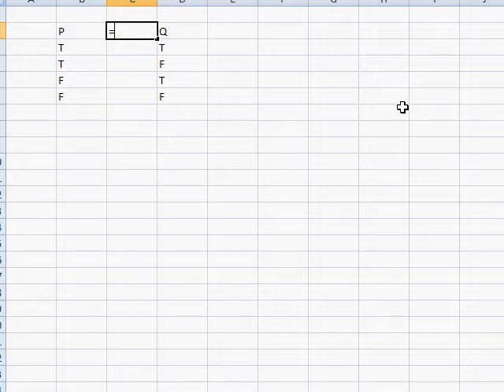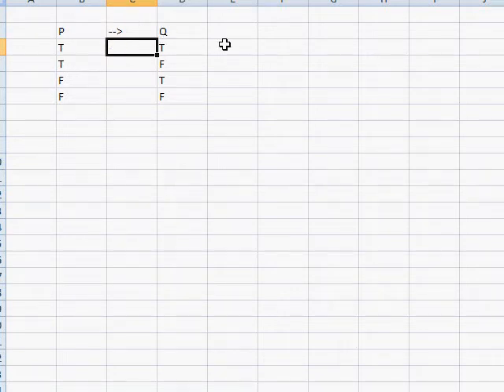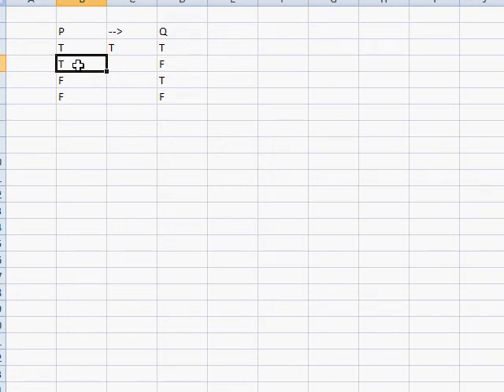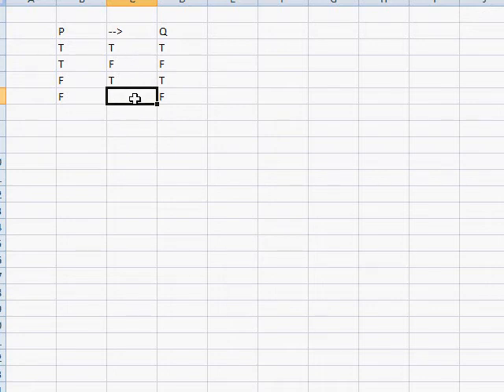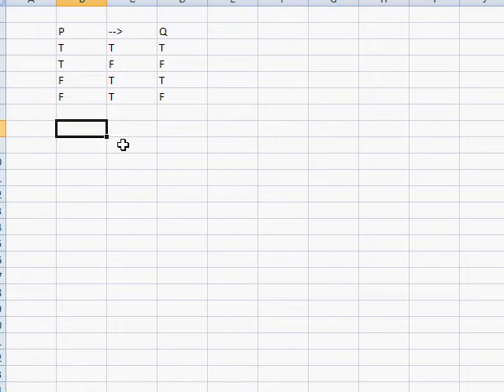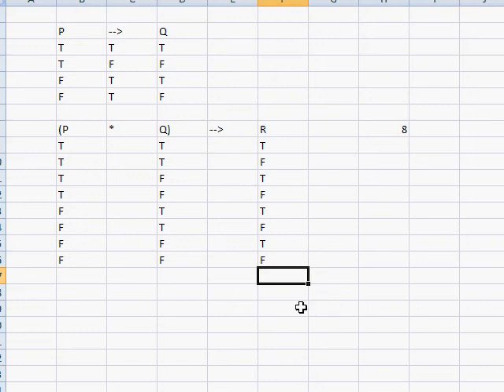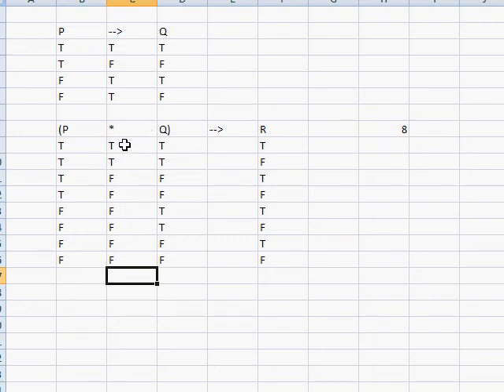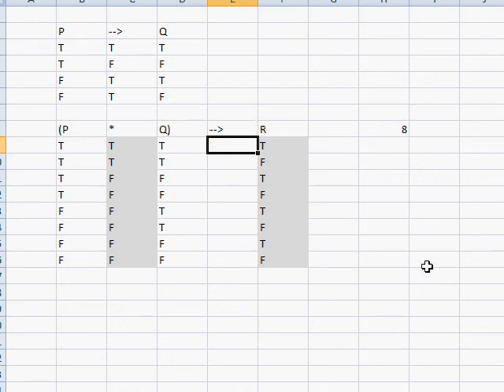006 conditional - Symbolic Logic - Truth Tables